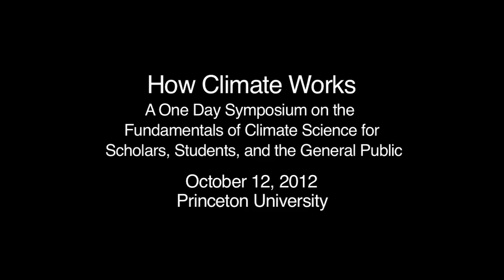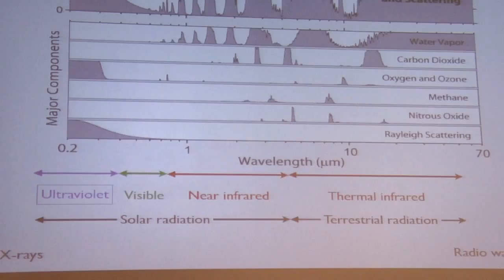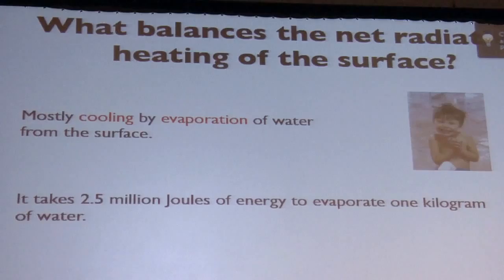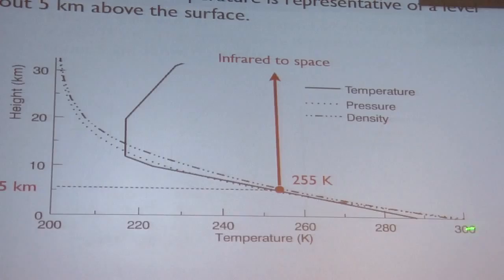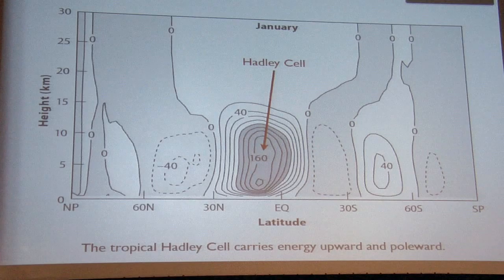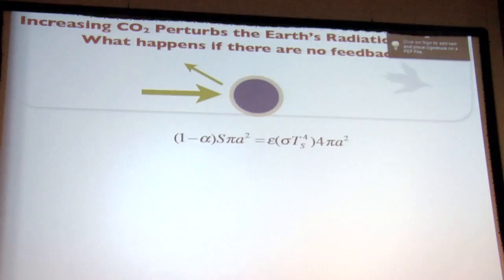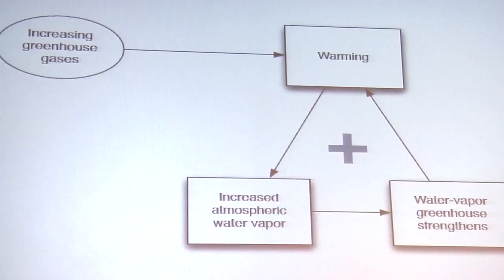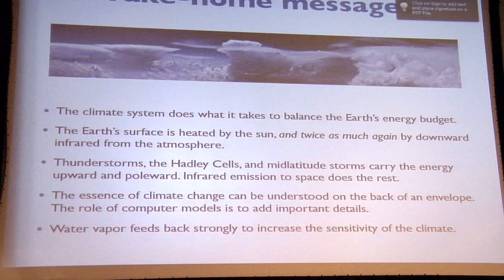How Climate Works 3: David Randall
"Atmosphere, Clouds, and Climate" David Randall, Colorado State University